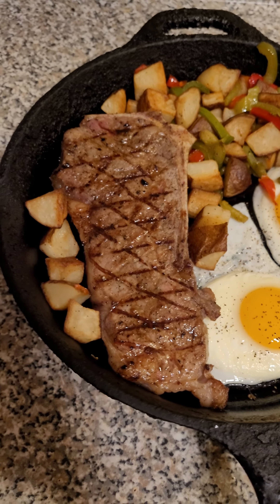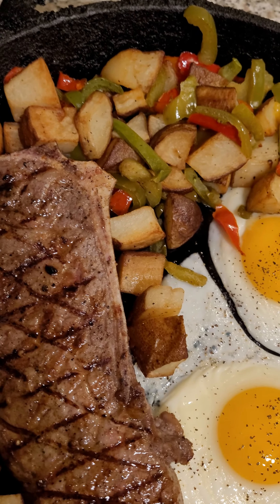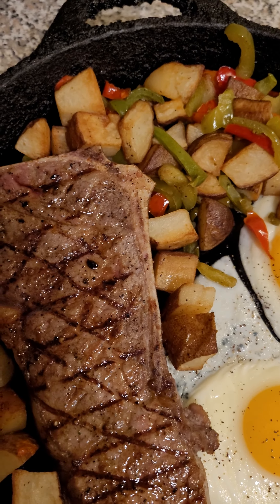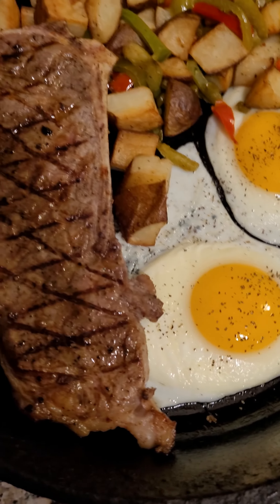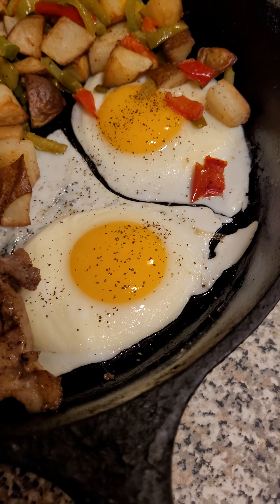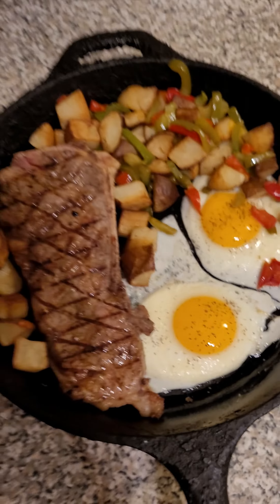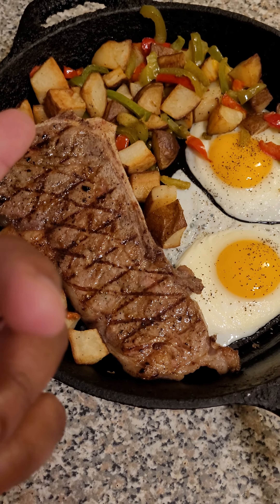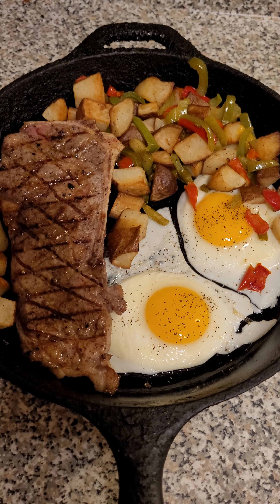How to make steak & Eggs